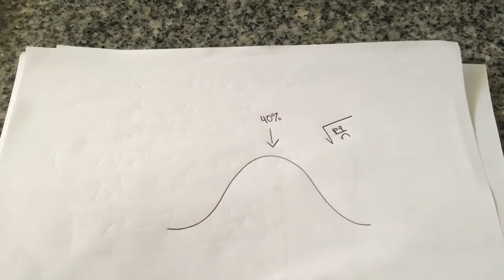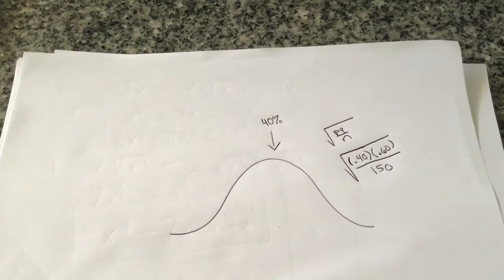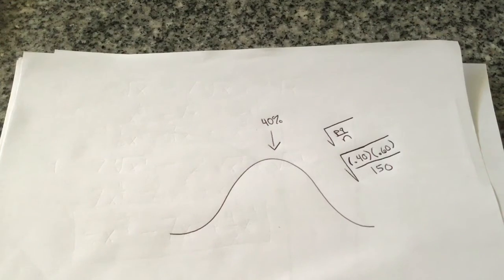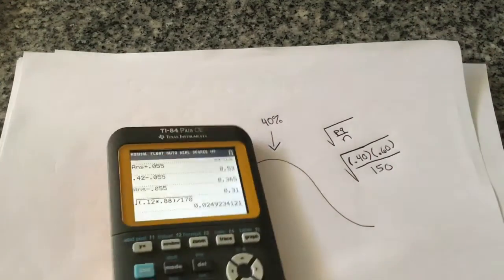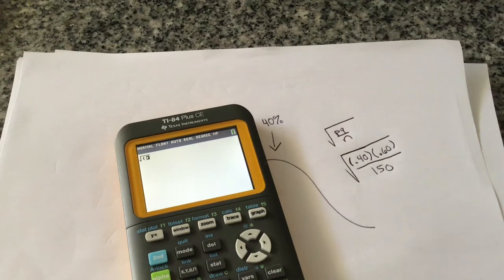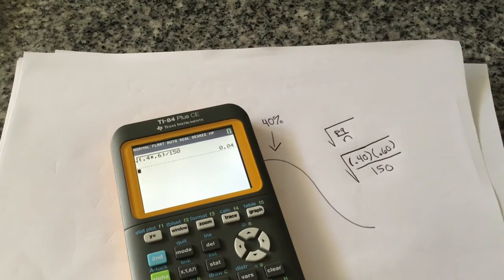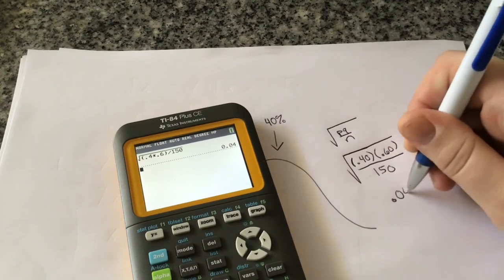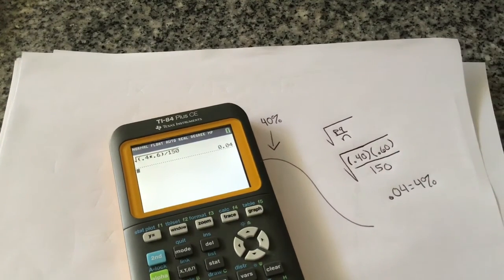Quarantined Statistics! April 15th